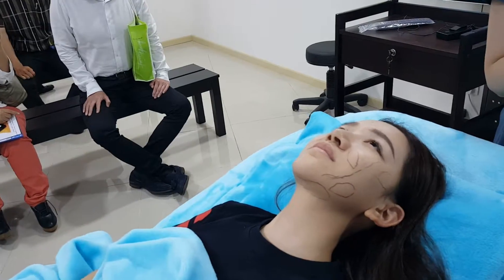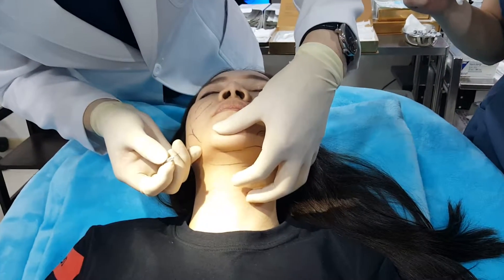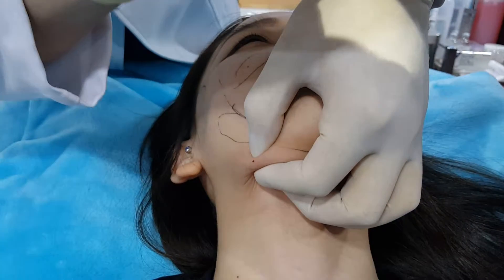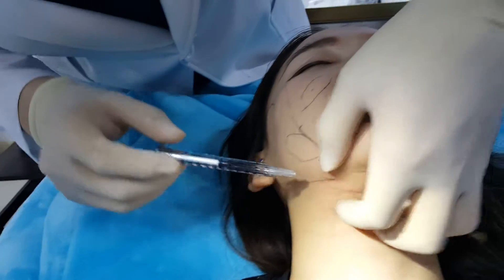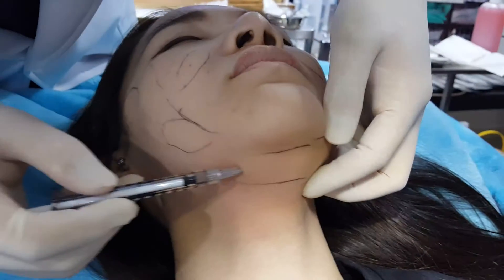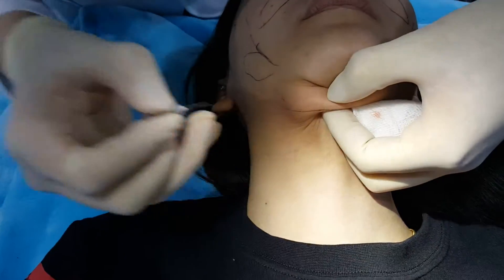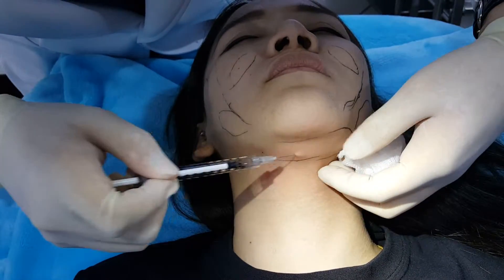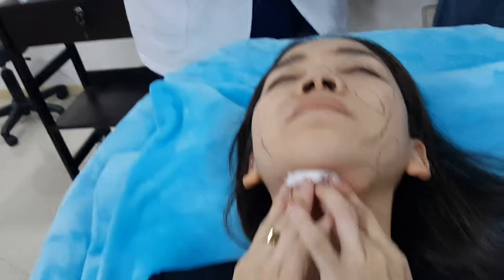Lipo V Double Chin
The combination of active plant extracts, which are specifically formulated to approach in different ways the cellulite. All this contributes to improve the skin appearance in the area of application and to maintain a smoothed and nourished skin.

Cellulite is a process where multiple factors intervene which are statistically associated with its presence and predispose towards its appearance: endocrine, enzymatic, psychosomatic, genetic, dietetic, mechanical and vascular. Three different types of cellulite could be distinguished: soft, compact and edematous.

Horse chestnut is a regular of the peripheral micro circulation, being also constrictive and smoothening. Its power of reducing fatty deposits is tested. It is achieved a visible tighten and smoothen change over the application area. Fumaria and Pulsatilla boost this effect conditioning the skin, improving its look and maintaining its good condition.